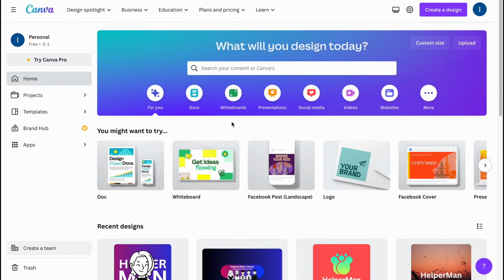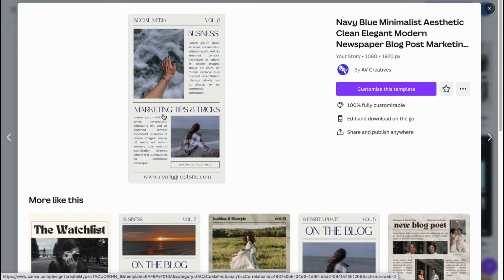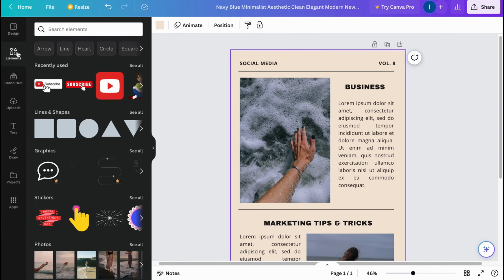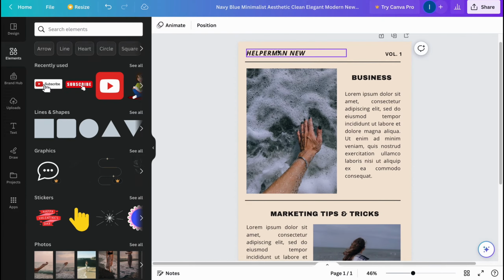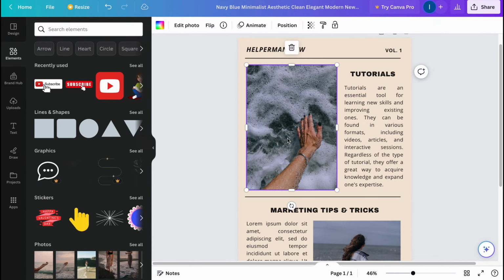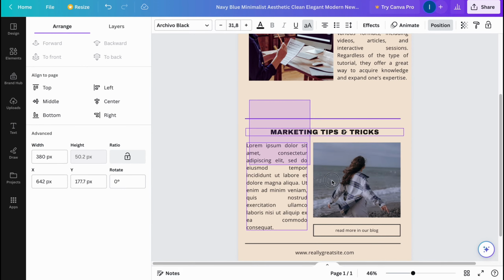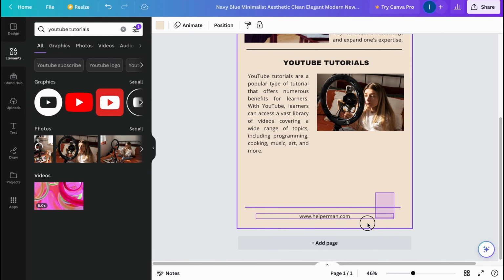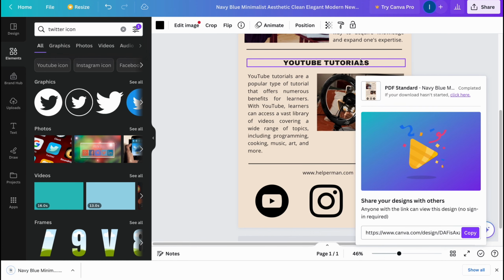Canva Newspaper Template Tutorial | How To Create Newspaper on Canva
The "Canva Newspaper Template Tutorial" video is a step-by-step guide on how to create a newspaper on Canva, a popular graphic design platform. The video is perfect for beginners who want to create professional-looking newspapers without the need for prior design skills. The tutorial takes you through the process of selecting a template, customizing the newspaper, and adding your own images and text to make it unique. This video is not only informative but also optimized for good SEO, making it easy for users to find and learn from. By the end of this video, you'll have all the knowledge and skills necessary to create stunning newspapers using Canva's intuitive design tools.